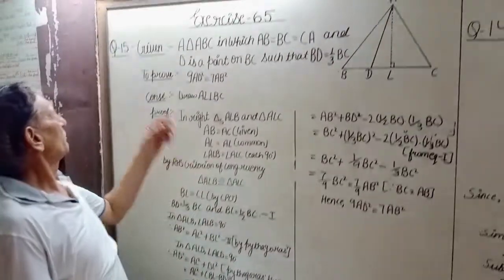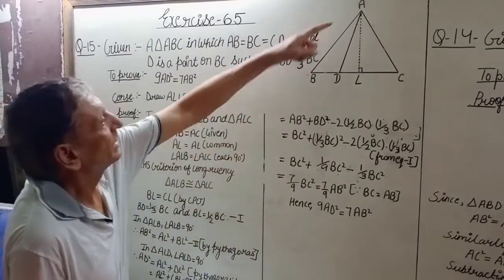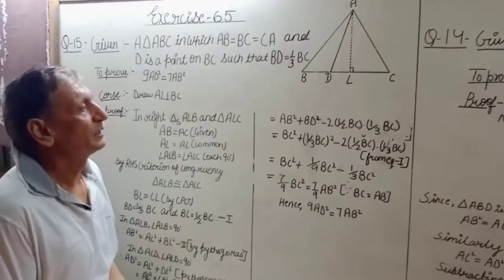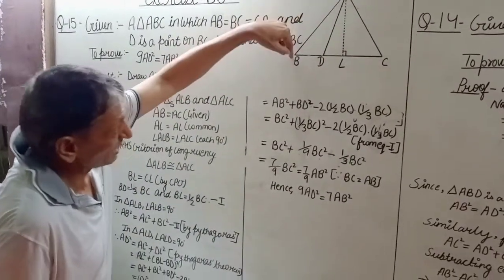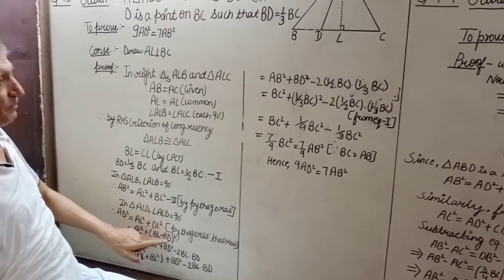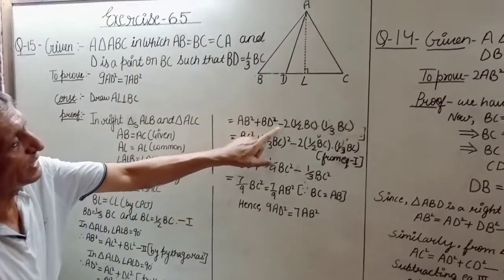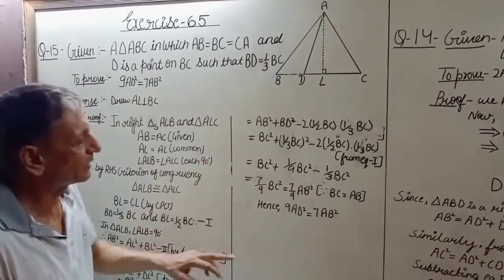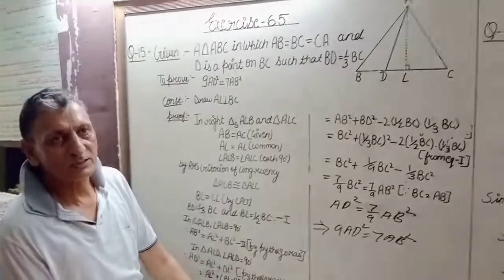mathematics 10- NCERT exercise_ 6.5 _sum number 15